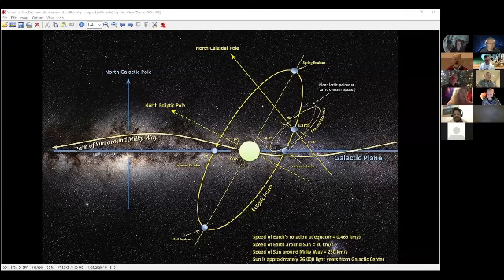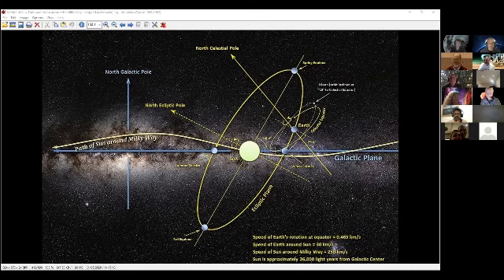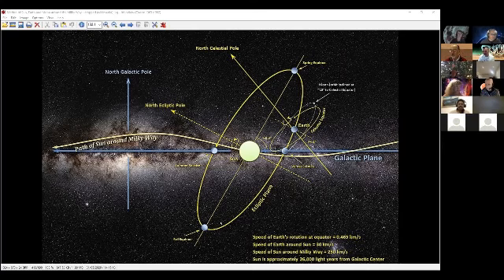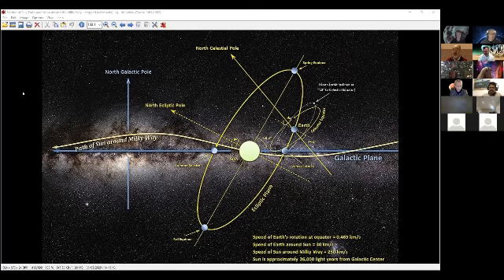zOOm into Physics 2 - All Things Lunar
Recorded on 25th May 2021 - coinciding with a blood moon and a total lunar eclipse.

Resident panel: Kirrily Rule, Geraint Lewis & Tibor Molnar.

Expressed opinions are those of the individuals expressing them and not representative of the views of their employers or the AIP.